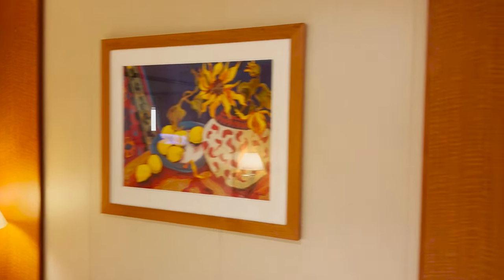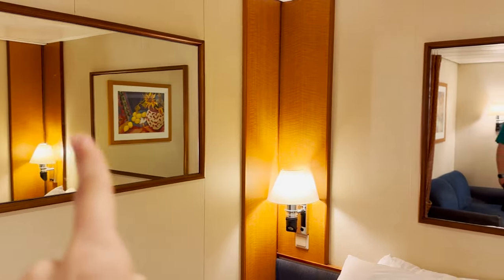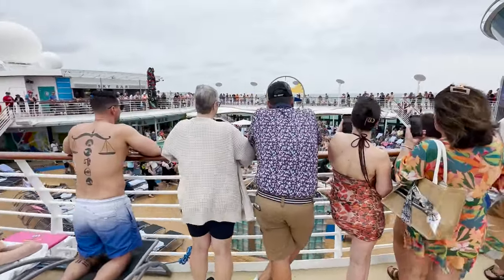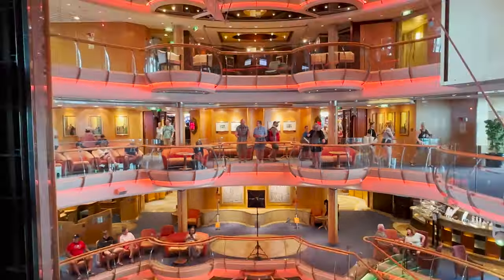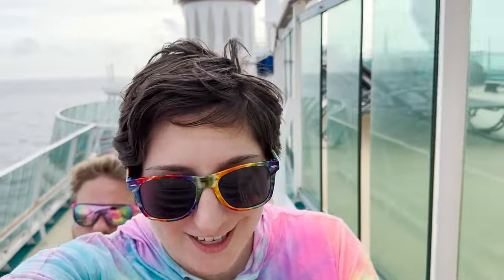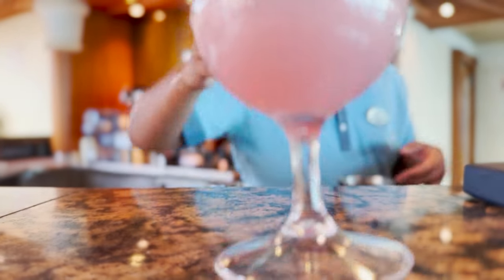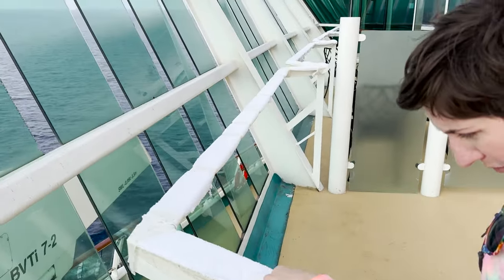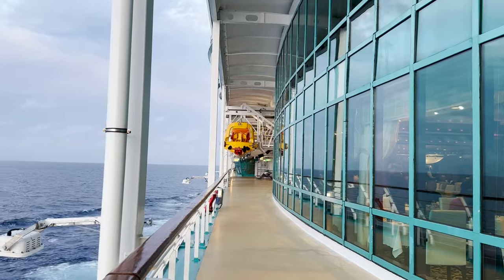How is Radiance of the Seas Holding Up? Conditions & Experience of Sailing on an Older Cruise Ship!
Welcome to Radiance of the Seas! We are on a 6 night sailing leaving from Port Tampa and visiting Perfect Day at Coco Cay and Yucatán Mexico!

Today is a day at sea, and we want to take time to explore the ship and discuss how Radiance is holding up over time. With this being an older ship, we want to show you the condition of the ship, as well as give you an idea of what the experience is when you sail on an older style ship!